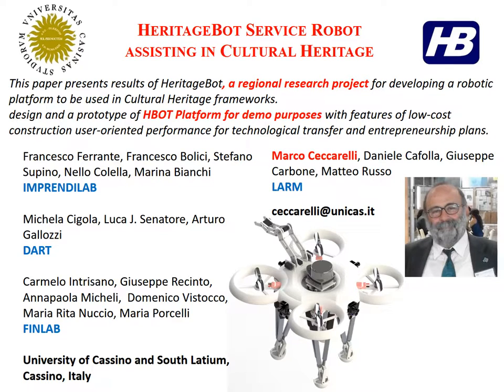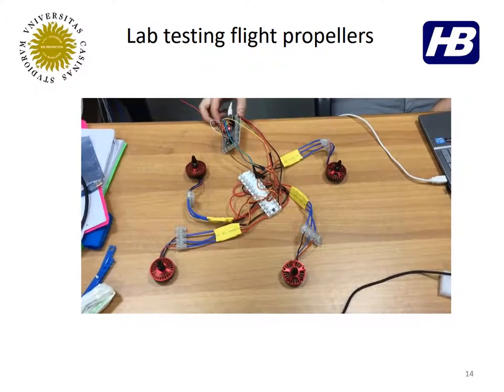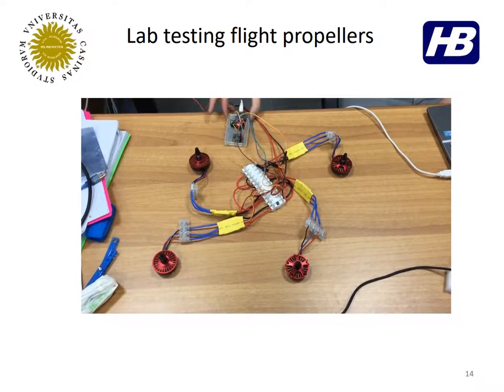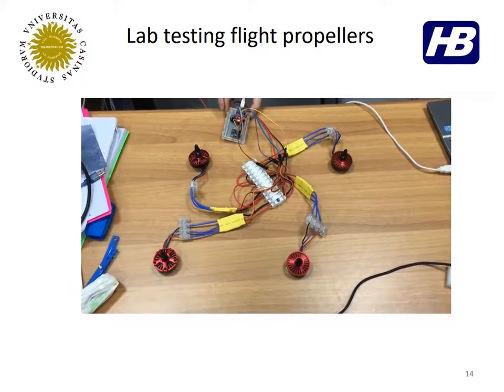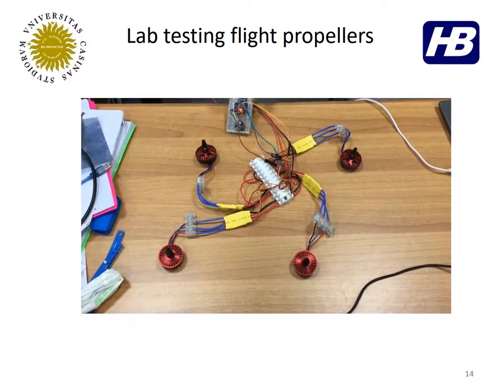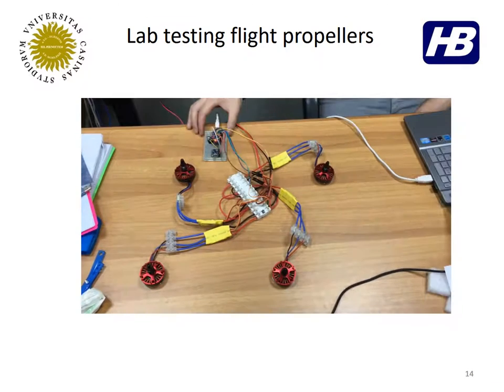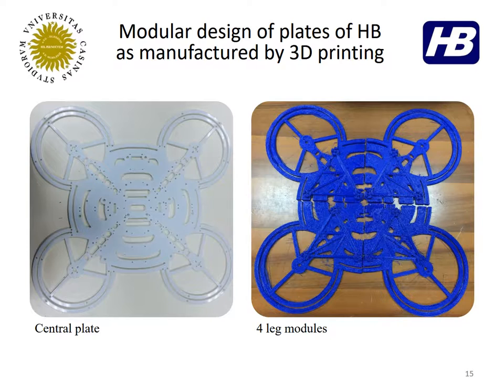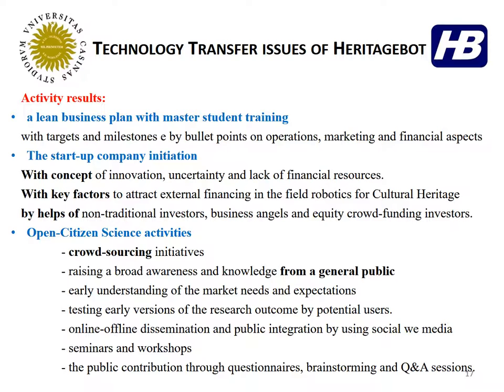Heritagebot project and prototype for service robot in Cultural Heritage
this is a presentation of the Heritagebot project 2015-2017 and the prototype of the robotic platform HB version 2 -january 2017